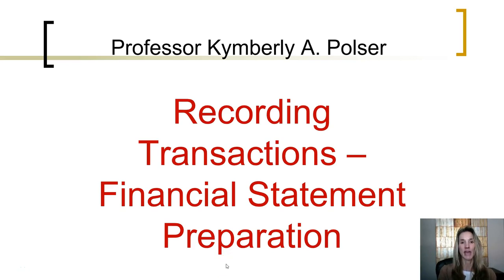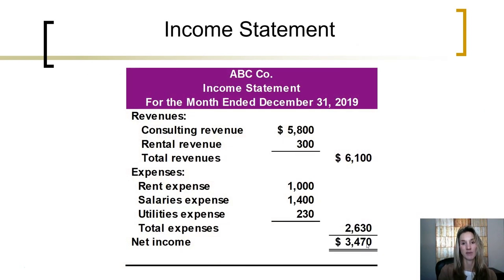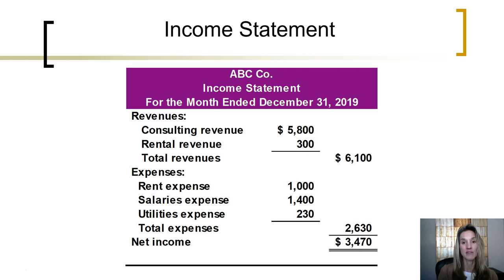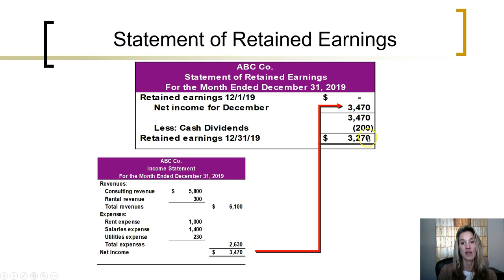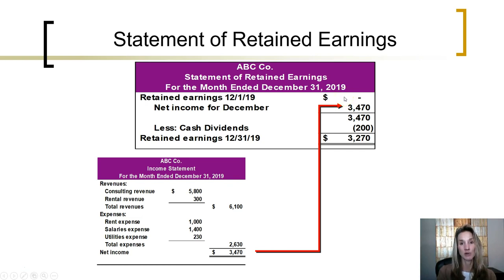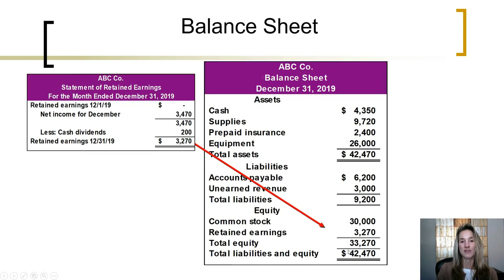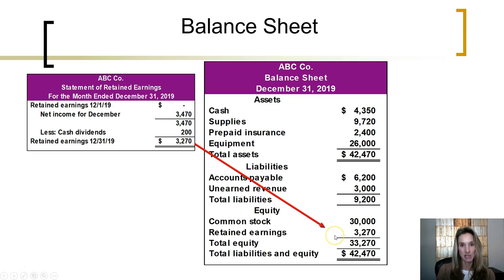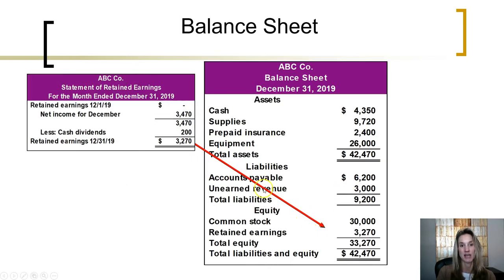Ch 2 Ep 5 Financial Statement Preparation